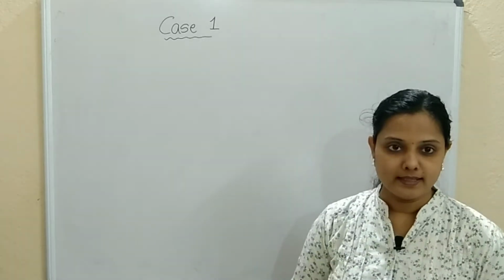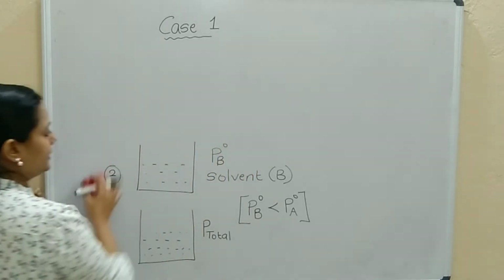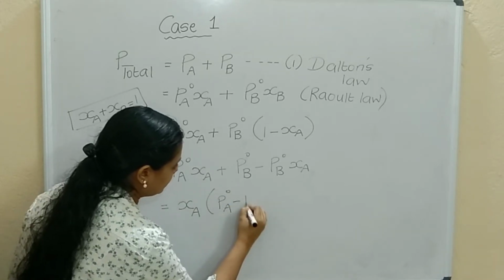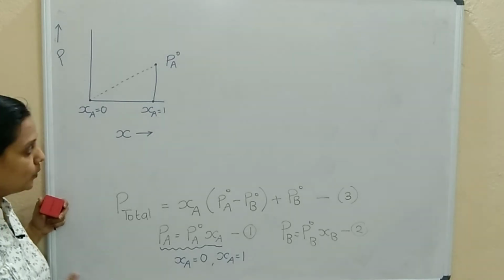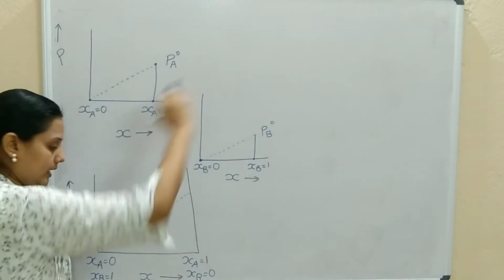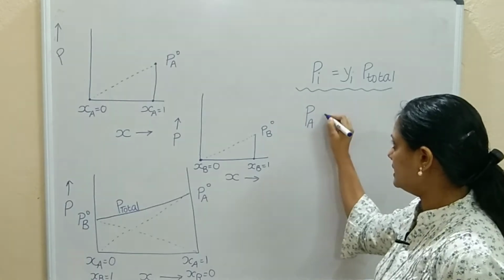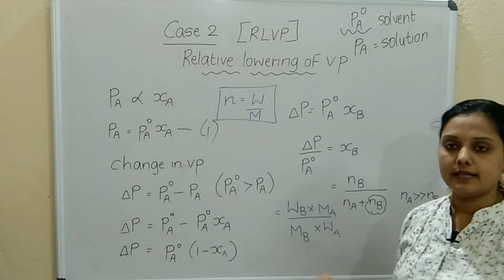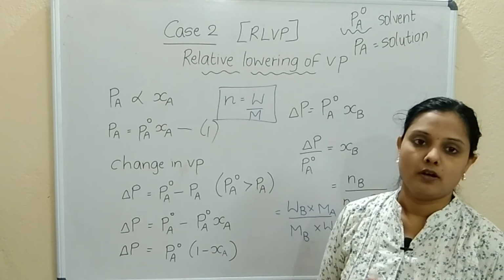Raoult Law ( case 1 & 2) & Relative Lowering of Vapour Pressure